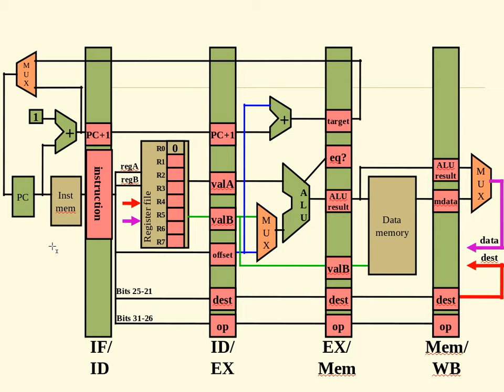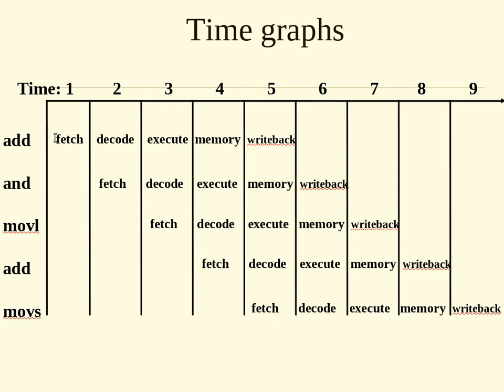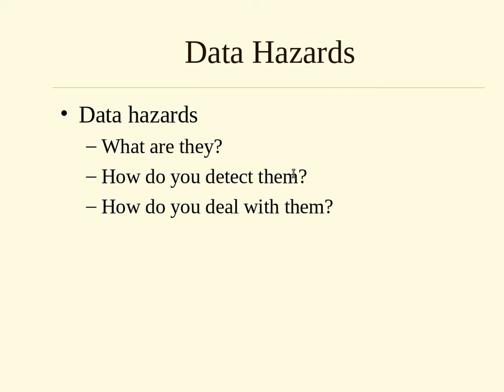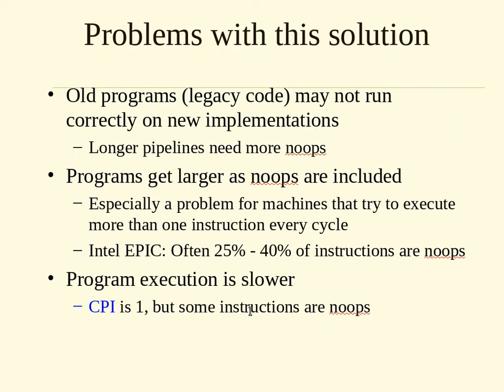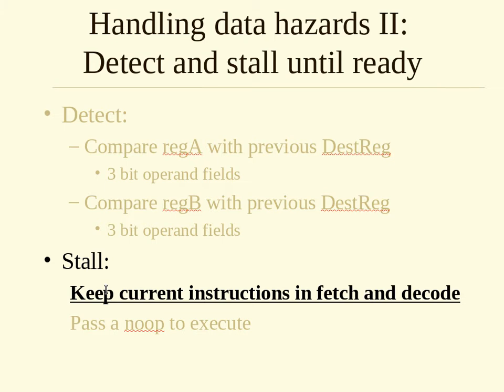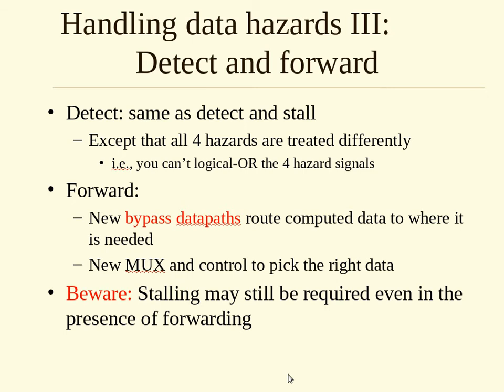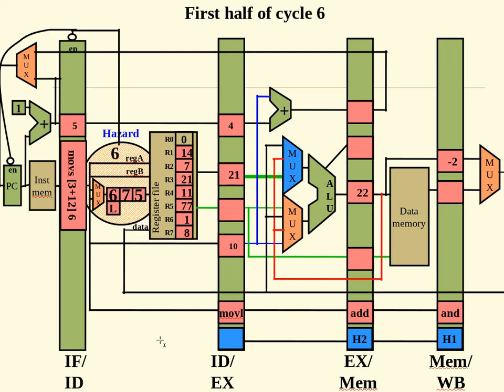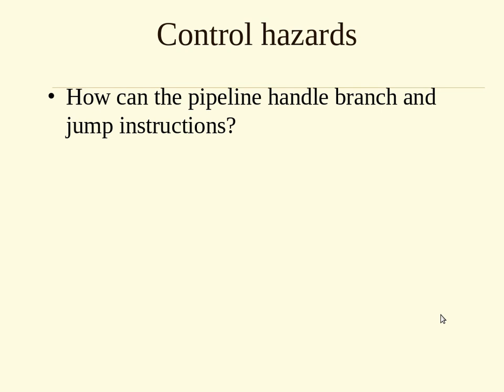csci 330 day22 01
Pipelining data hazards